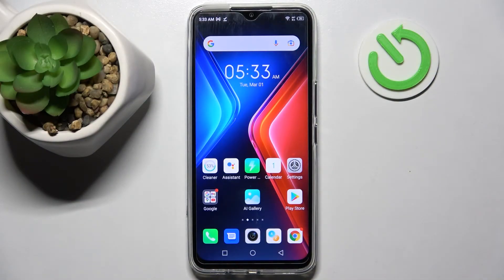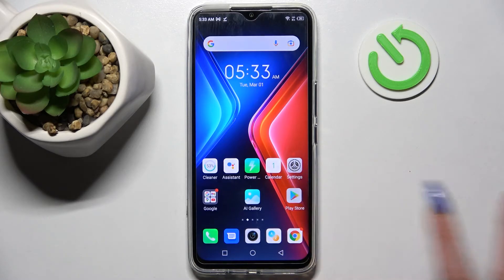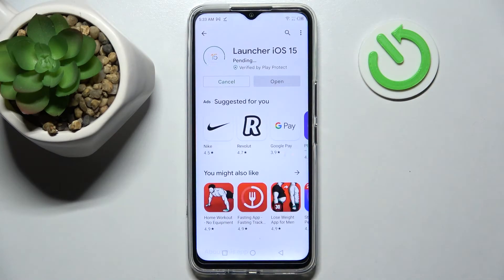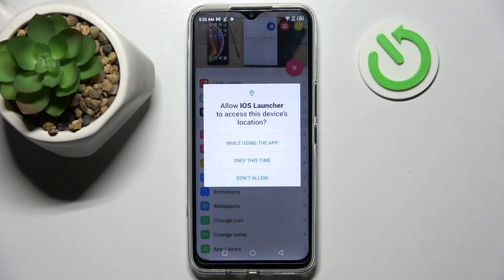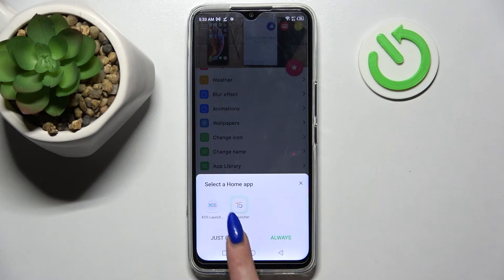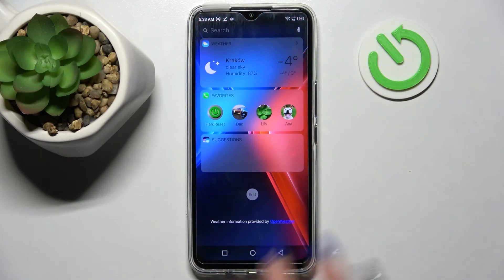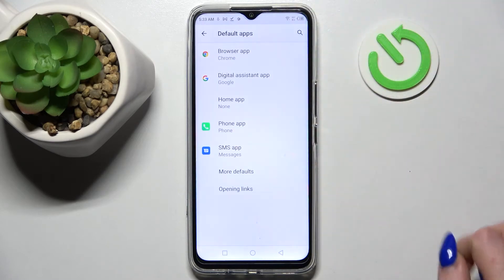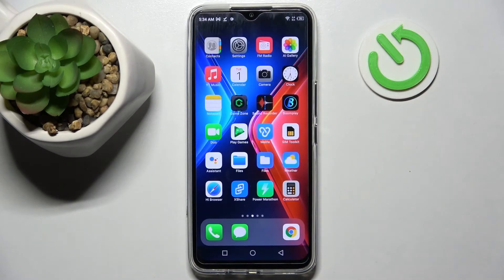How to Download and Apply iOS Launcher on INFINIX HOT 11 - Launcher iOS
To learn more tutorials about INFINIX HOT 11:
Are you wondering how to Download and Use the iOS Launcher on INFINIX HOT 11? If you are, then you need to open and watch this short video tutorial to the end. Today, in this video, our expert will show you which launcher to download from the Google Play Store, and then how to set it as default. Follow all the instructions step-by-step presented by our specialist and learn how to Download the iOS Launcher to your INFINIX HOT 11. In case you have any questions, ask them in a comment, and we will be happy to answer them. Visit our YouTube Channel to discover more video tutorials about your INFINIX HOT 11 and other devices.

How to Get iOS Launcher on INFINIX HOT 11?
How to Apply iOS Launcher on INFINIX HOT 11?
How to Install iOS Launcher on INFINIX HOT 11?